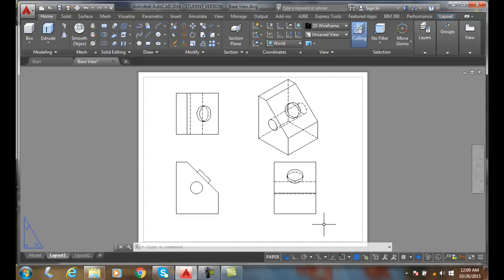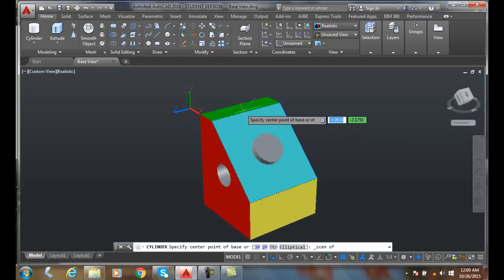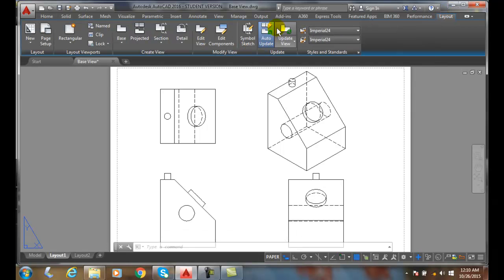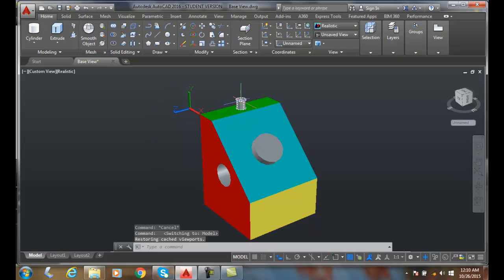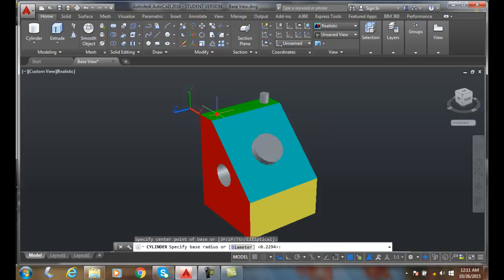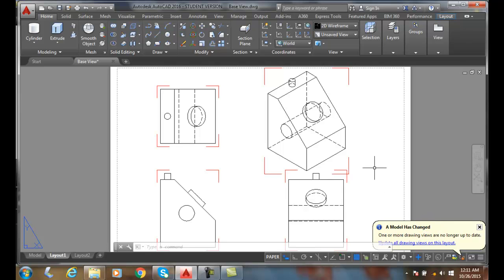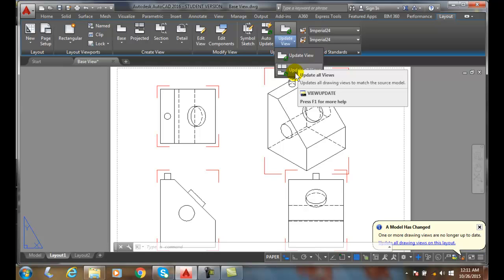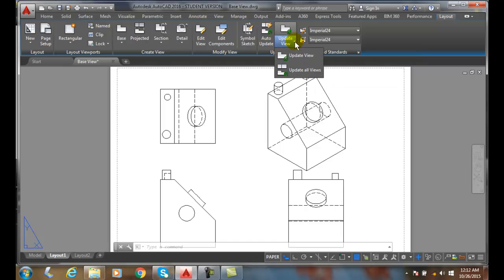3D Modeling 14-07 Updating Drawing Views